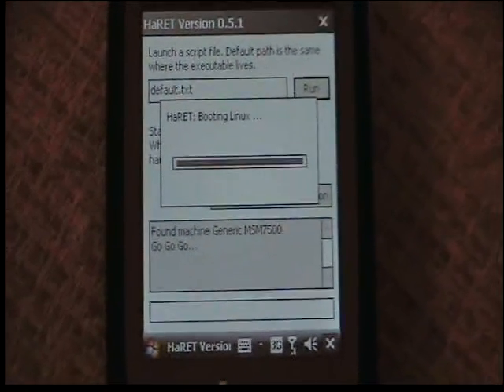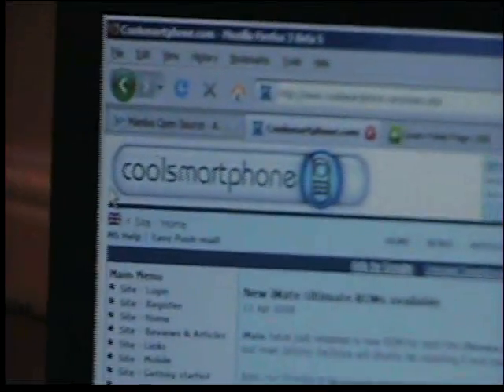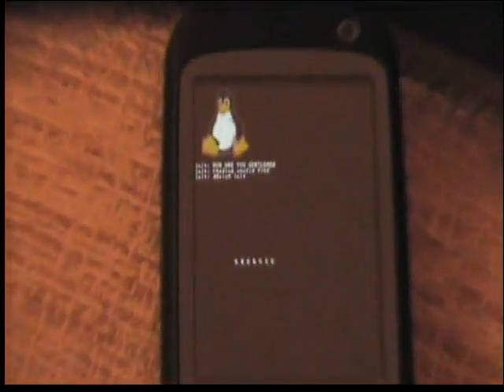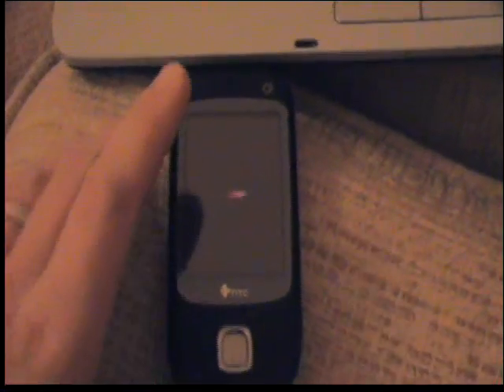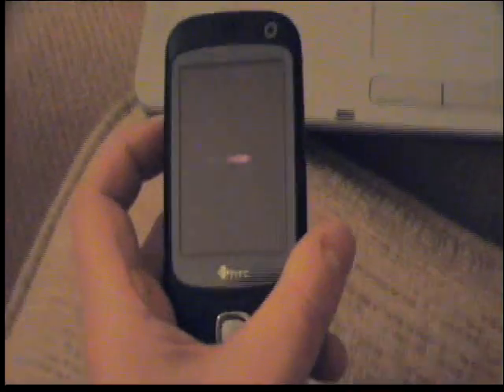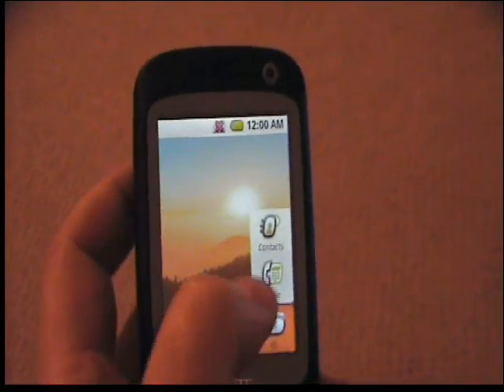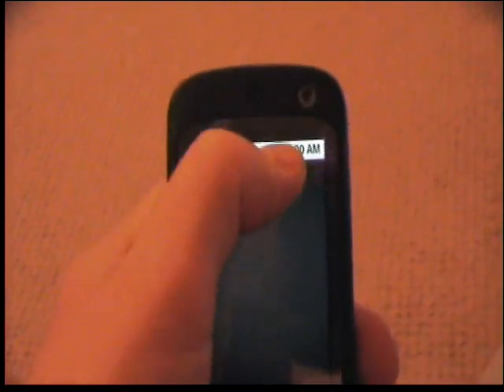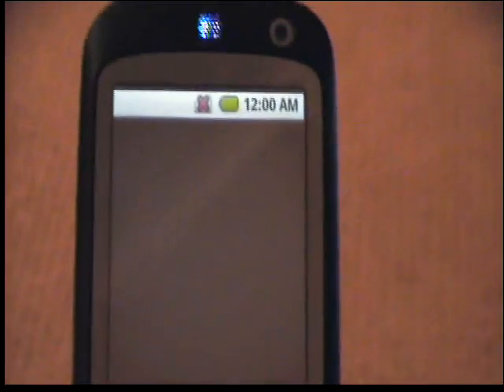Google Android on the HTC Touch Dual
Video of the Google Android OS running on top of the Windows Mobile OS - Orange HTC Touch Dual. Related news post